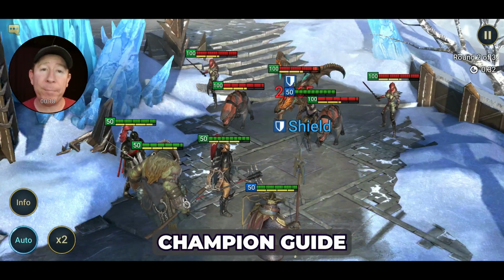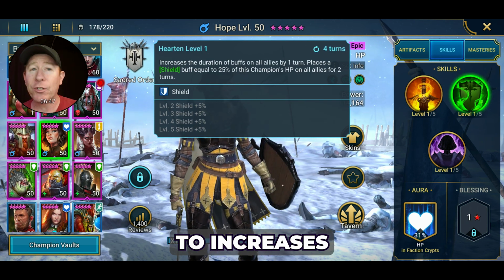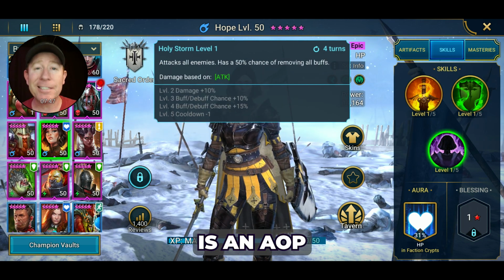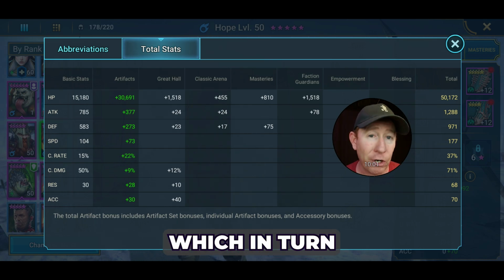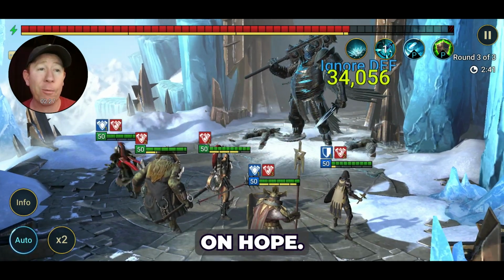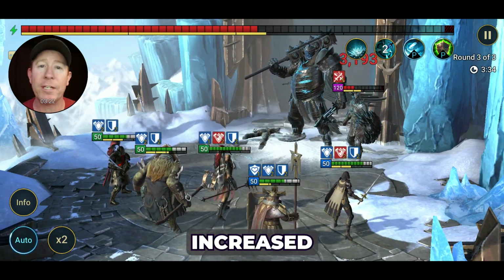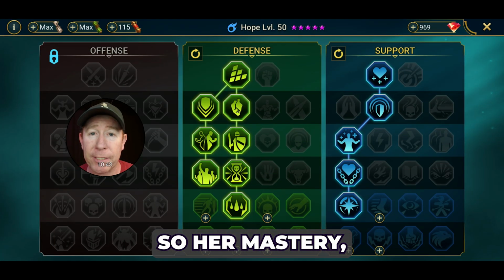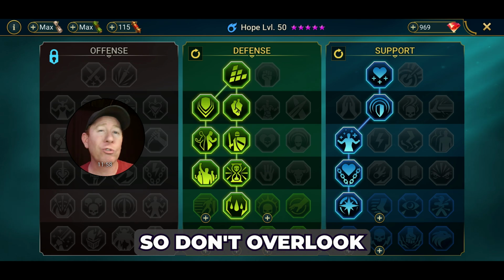[F2P] | Hope Raid Shadow Legends | Champion Guide | Epic Support Champion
GREAT RESOURCES BELOW

Join the mission of creating the most comprehensive library of champion guides the Raid Shadow Legends Community has ever seen!!

Amazing Content; Dont Miss out!

What do you think of the video?

Thank you for supporting the channel!  YES I will get some type of compensation if you travel through the links.

RobinHood!
               Free Stock-Free Money!!

Additional Gaming Resources;
Browse and Enjoy!

Professional Gaming Accessories!

Eso Mastery Guides - Best Selling Elder Scrolls Online Products

League of Legends (LoL)
1 League Of Legends Guide By Pros